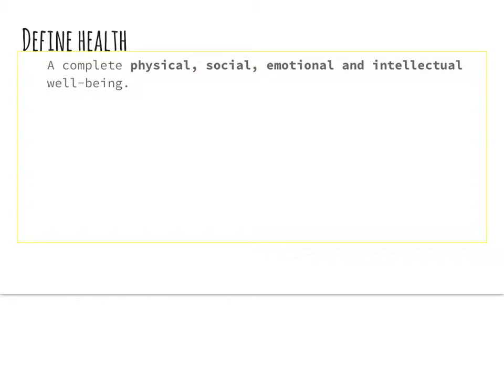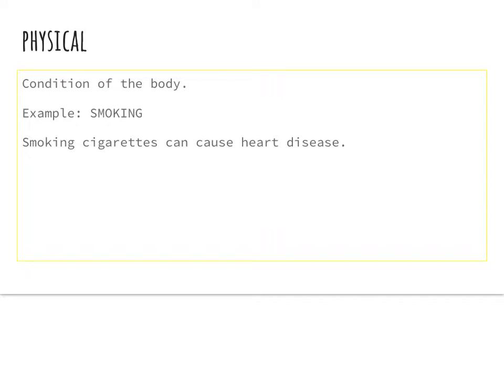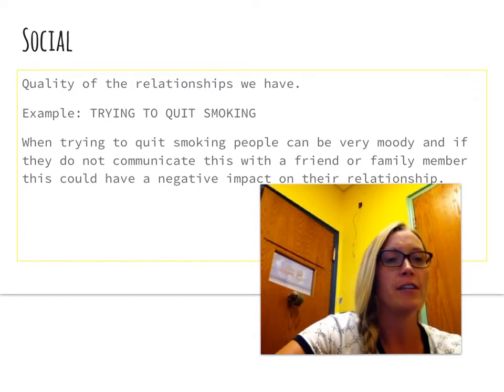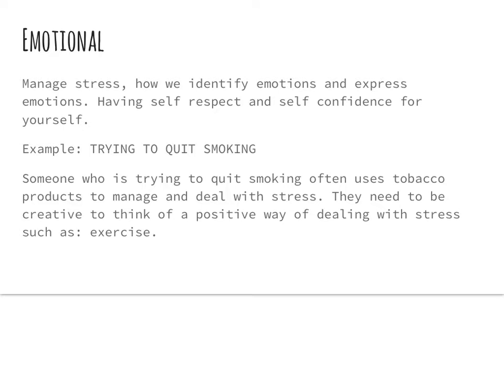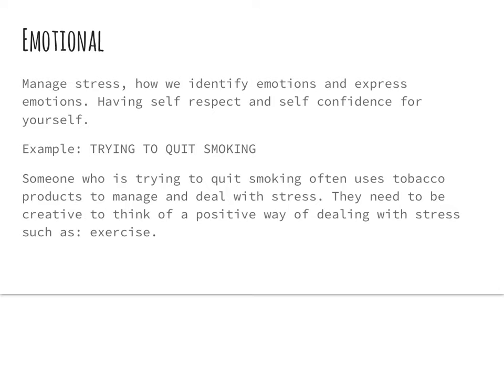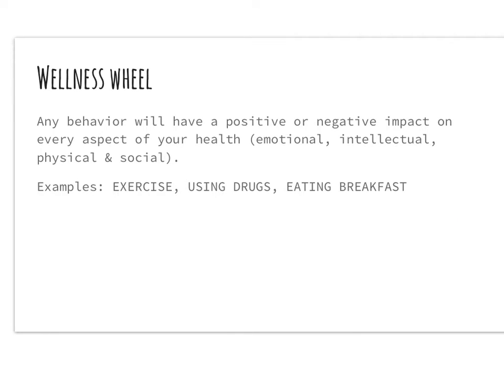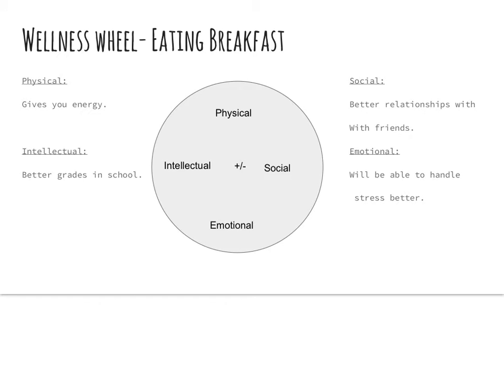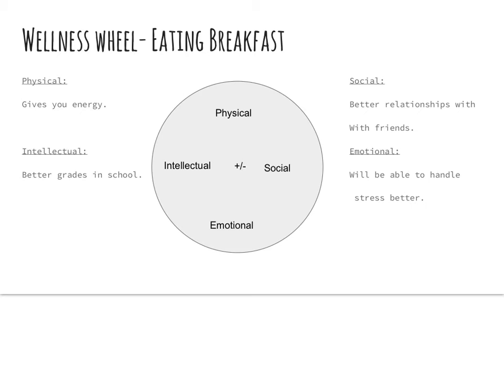Final Areas of Health